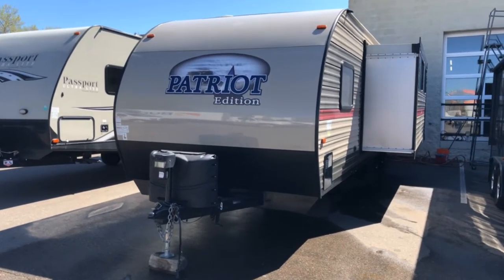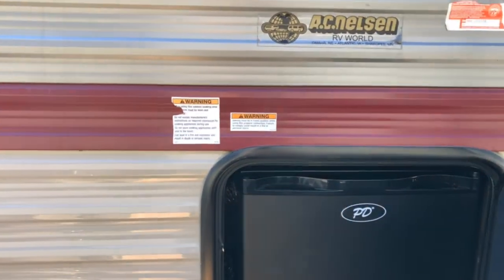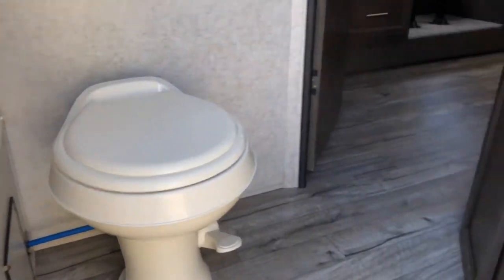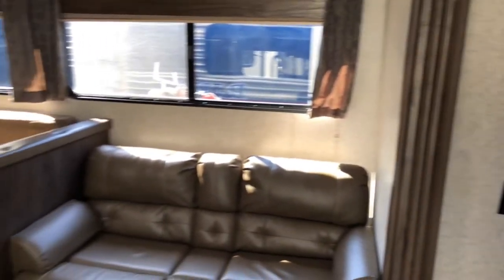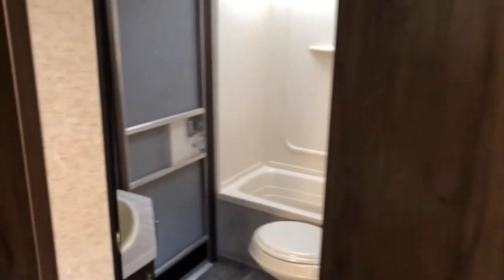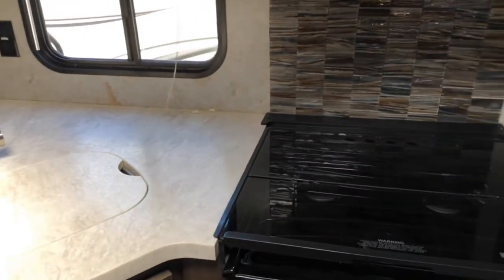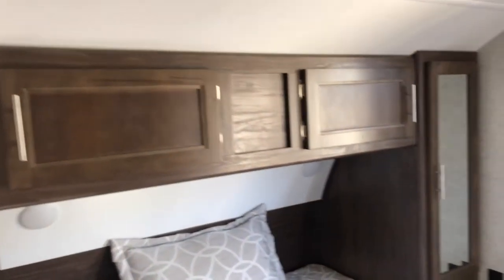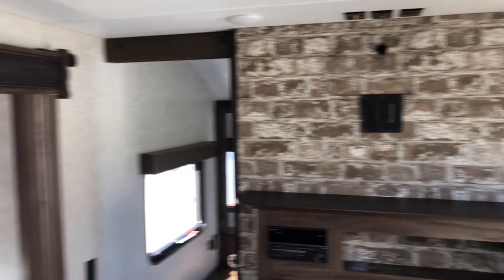30' Double Bunk Travel Trailer Rental with Slide-Out | Fractional Toys, Oakdale, MN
The 30' double bunk travel trailer with dinette slide-out is our most popular travel trailer rental. Featuring a private forward walk-around queen bed, spacious living area with convertible dinette & sofa slide-out, double bunks, and a large kitchen, this travel trailer is definitely a crowd-pleaser.

Sleeping accommodations include:
:: Queen bed (2 people)
:: Convertible sofa (2 people)
:: Large u-shape convertible dinette (up to 2 people)
:: Double bunks (Up to 4 people)

Best of all, this unit weighs in at just under 6,000 lbs and tows wonderfully with a 1/2 ton truck and anti-sway weight distribution hitch.